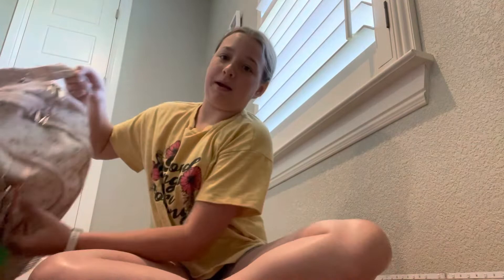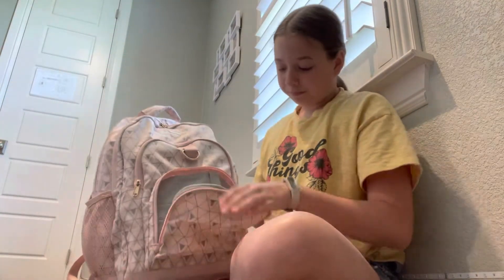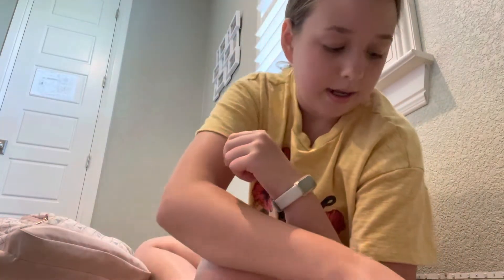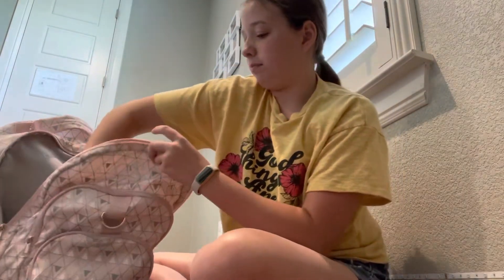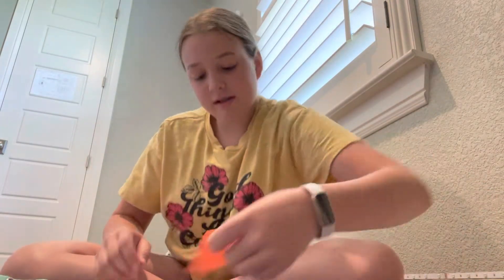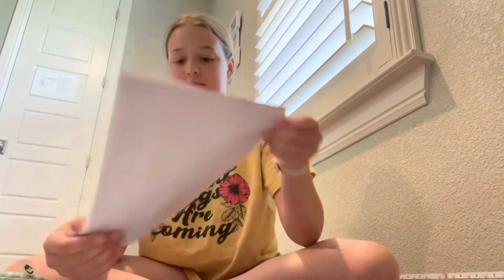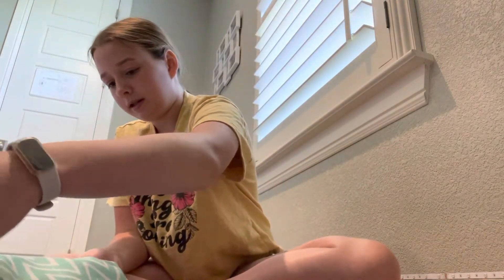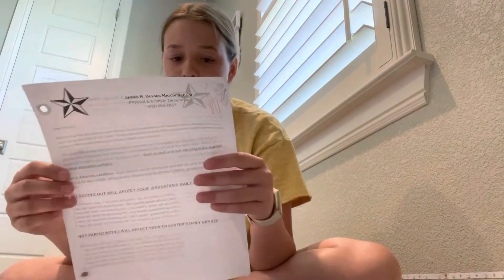Go through my backpack with me!!